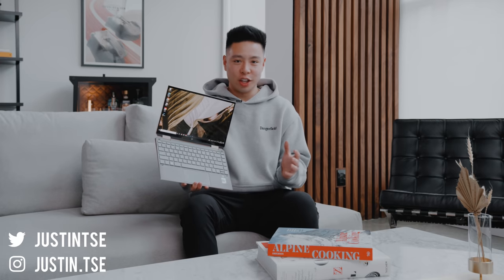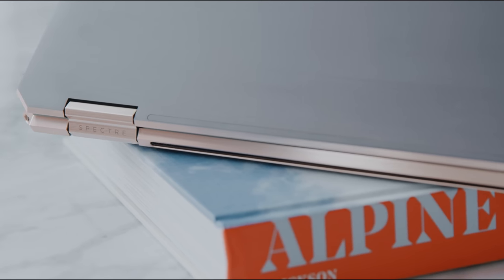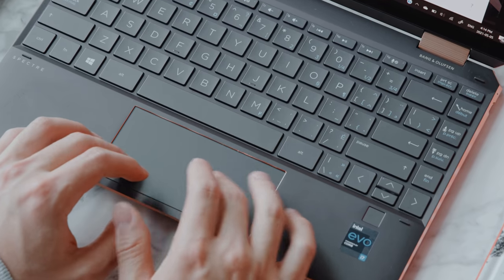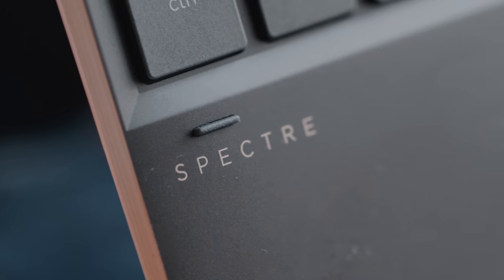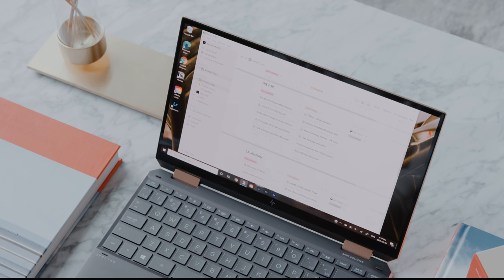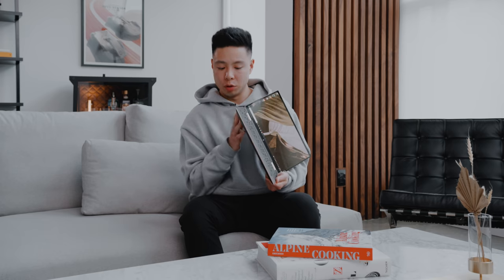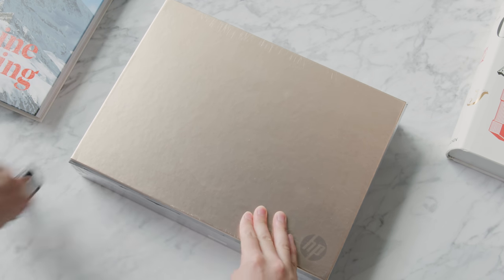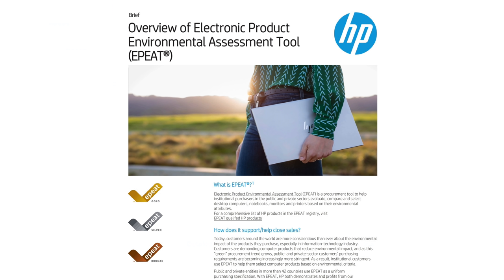HP Spectre X360 4K Laptop - Best Productivity Computer?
A look at the HP Spectre 13 X360 13" 4K convertible laptop computer.  Featuring an Intel EVO i7 with Iris X graphics, Thunderbolt 4, a touchscreen, security features, and more!

Comment "spectre" if you see this!